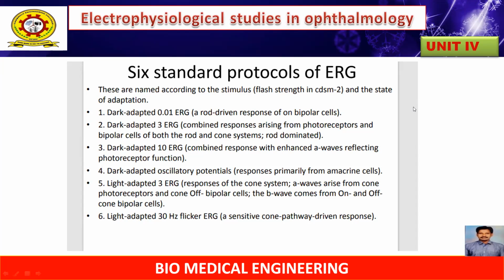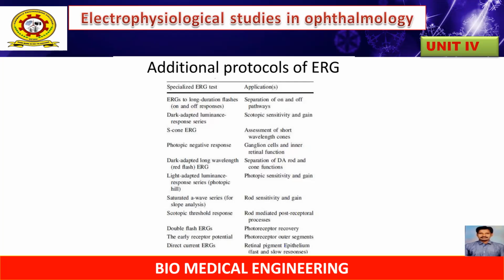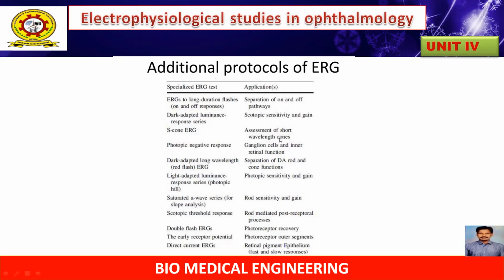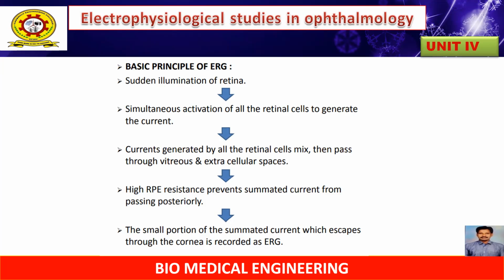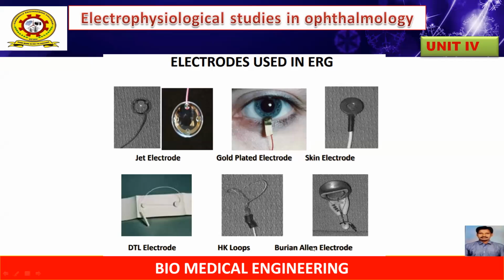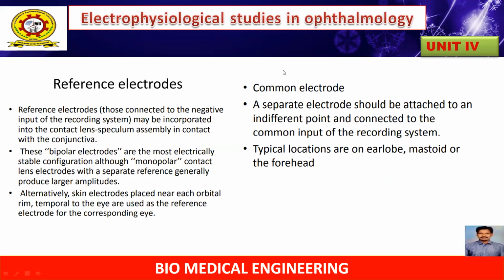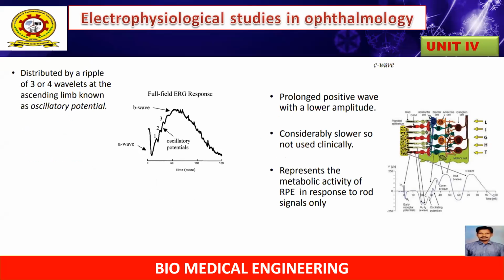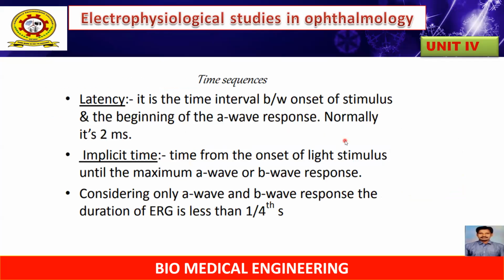JNTUK R16 IIIECE SEM2 SUBJECT BME UNIT No 4 TOPICNAME Electrophysiological Tests PART I